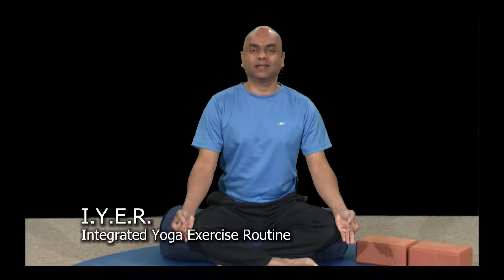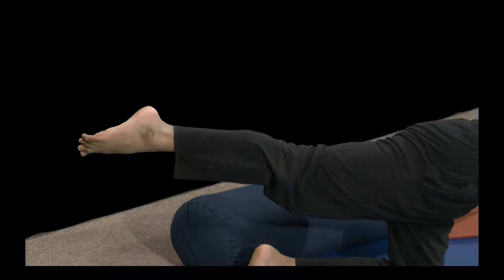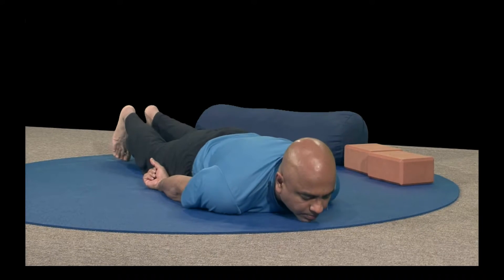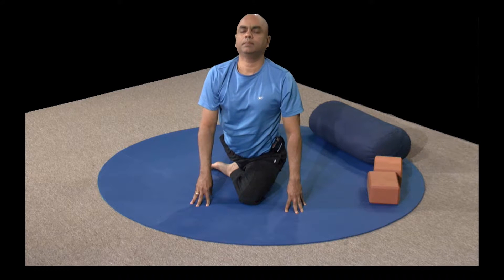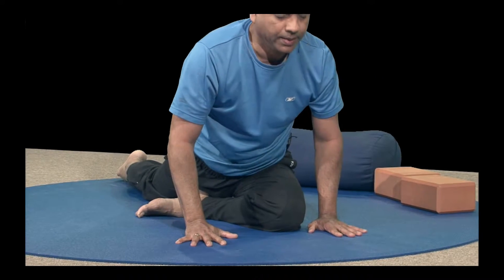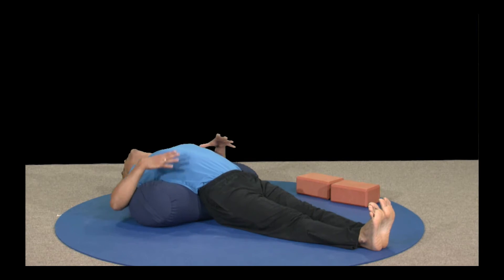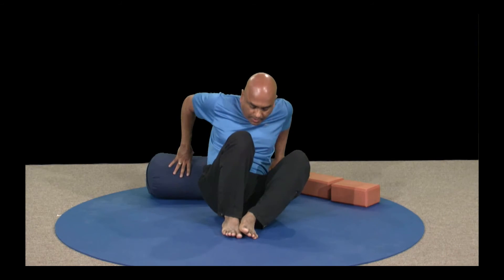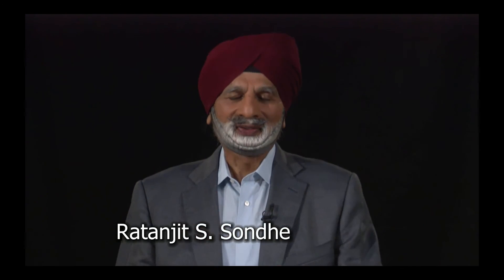Yoga for Beginners - Class 084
IMP: Please to do the warm up routine, posted as a separate link on this page and then enter this class.

Class 84 is packed with poses. The sequence will be as follows: The thunderbolt, the Tiger, the Upward Dog, the Downward Dog, the Serpent, the Locust, the Flipped Boat, the Pigeon, the Spinal Twist, the Boat with another new variation. The class ends with deep breathing cycles.